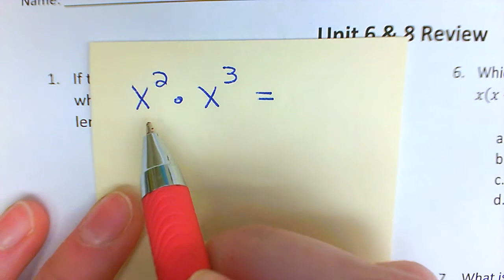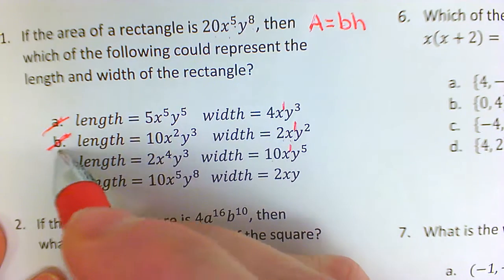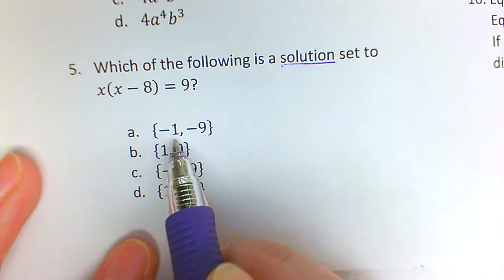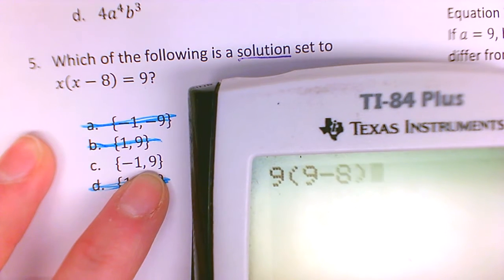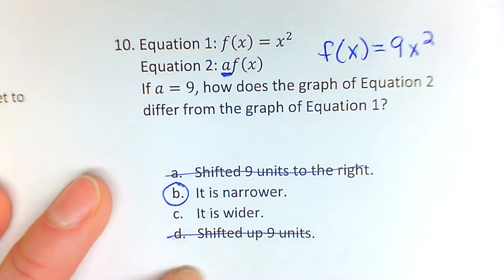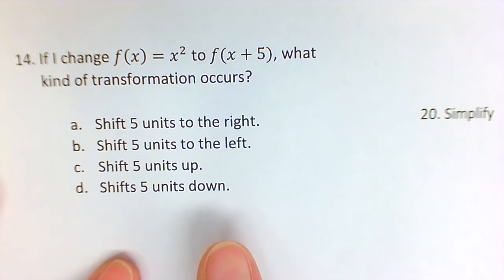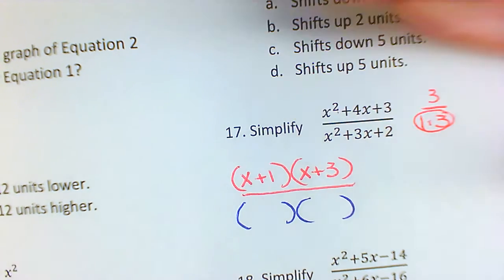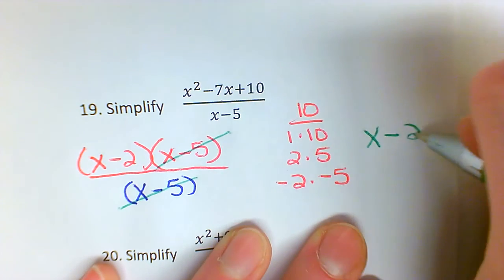Unit 6 and 8 review